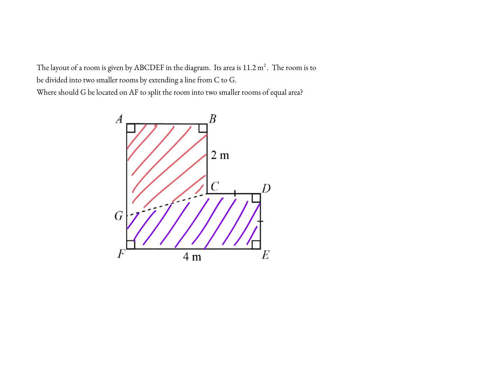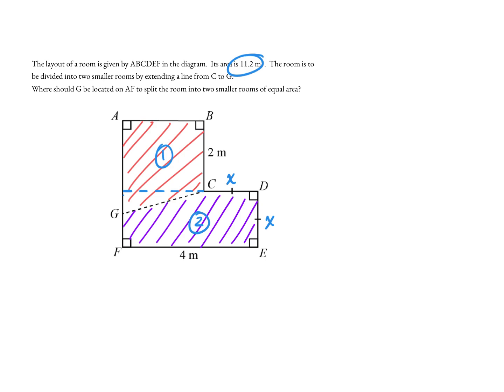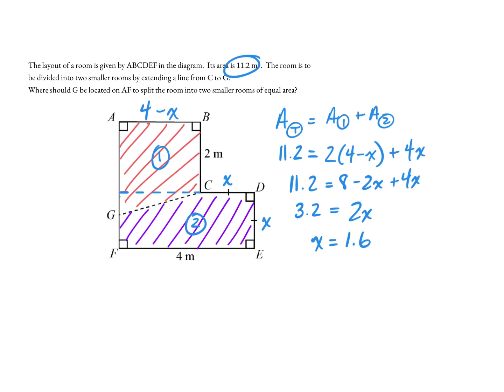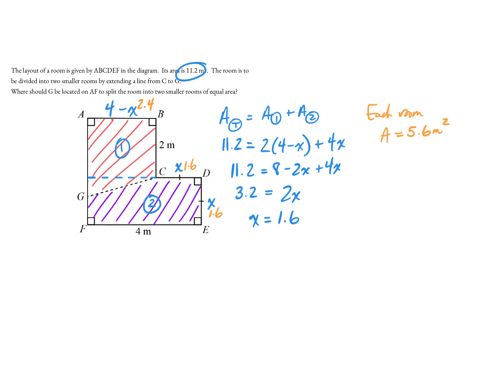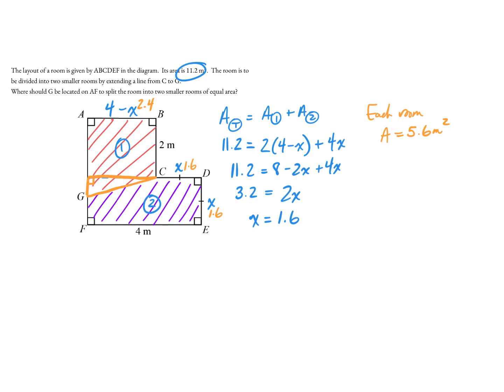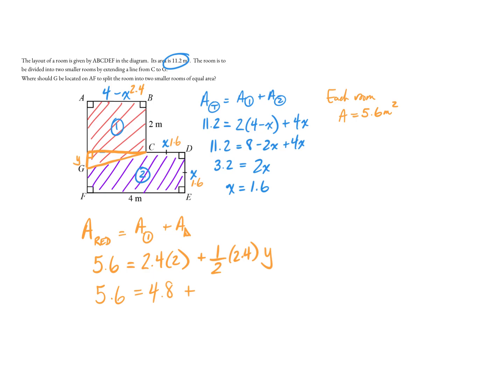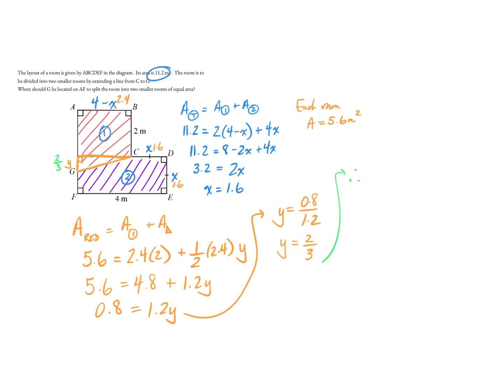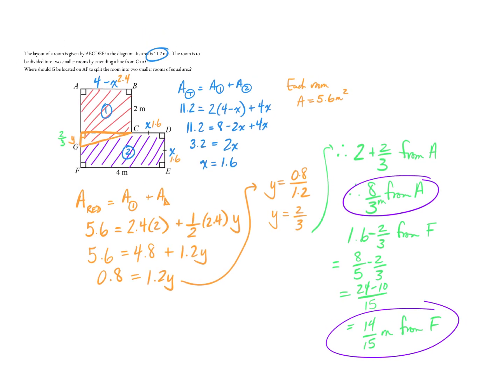Math Contest / Dividing Line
This video covers a solution to a Math Contest Problem involving areas.  I hope you like it!